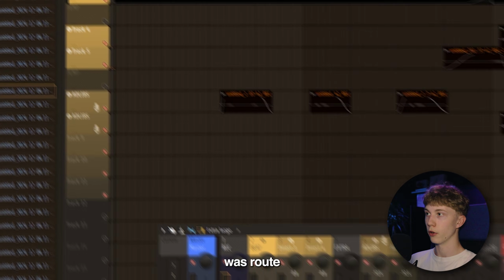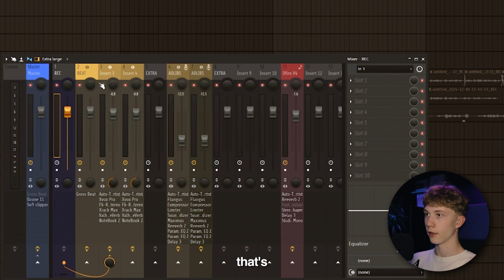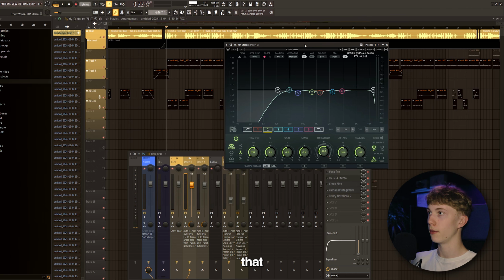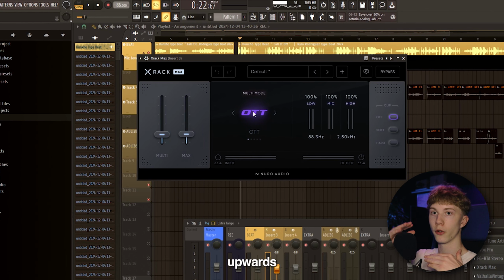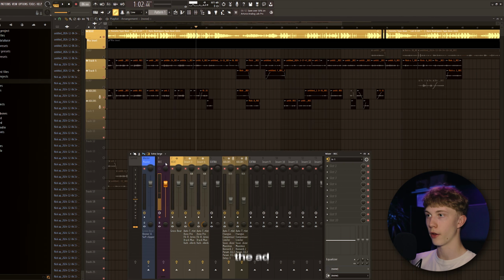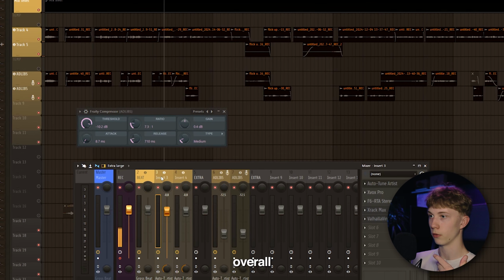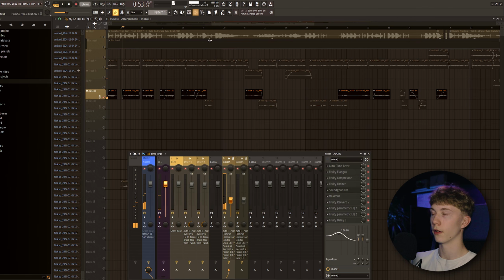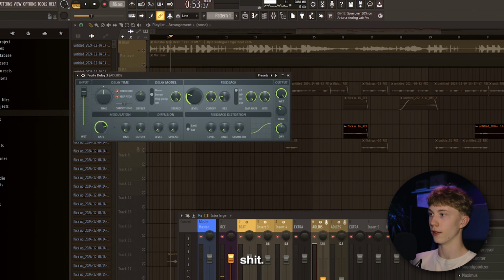How To Make Your Songs Sound Industry Ready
The Industry Vocal preset!

How To Make Your Songs Sound Industry Ready in FL Studio 🎶

In this video I’ll show you step by step how to make your songs sound industry ready with vocal presets, mixing, and mastering tips. If you want to know how to make your songs sound industry ready for Spotify, YouTube, and Apple Music, this tutorial breaks it all down.

Learning how to make your songs industry ready is the key to going from average tracks to professional, industry-standard music. Whether you make trap, rap, or melodic hits, this guide will help you understand exactly how to make your songs industry ready in FL Studio.

🚀 Want more tutorials on how to make your songs sound industry ready?

🛠️ DAW: FL Studio
🎤 Preset Type: Industry Ready Vocals / Pro Mix

Video chapters:
0:00 - 0:13 Intro
0:13 - 0:26 Preview of the mix
0:26 - 1:55 Find beat/record
1:55 - 2:29 no preset
2:29 - 2:29 without preset
2:29 - 3:30 with preset
4:33 - 7:27 Main preset
7:27 - 9:35 Adlib preset
9:35 - 10:08 ending

Don't worry ab this :3